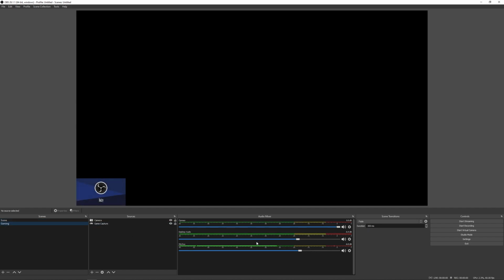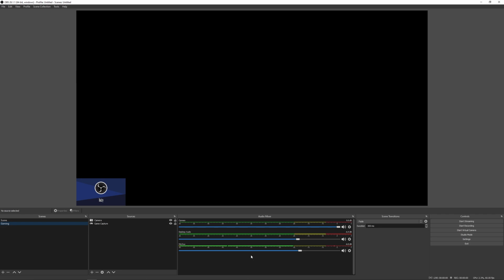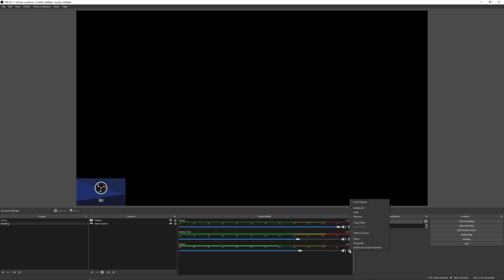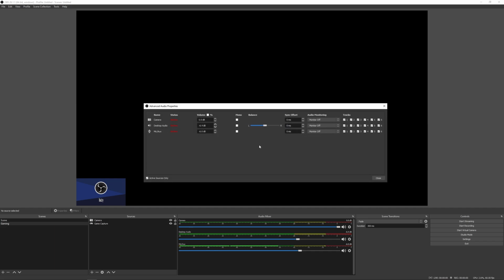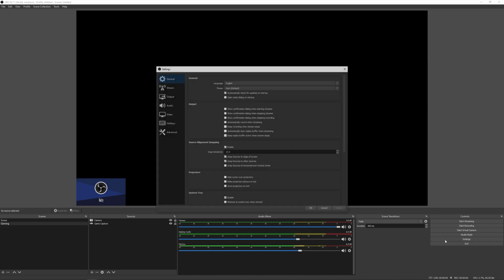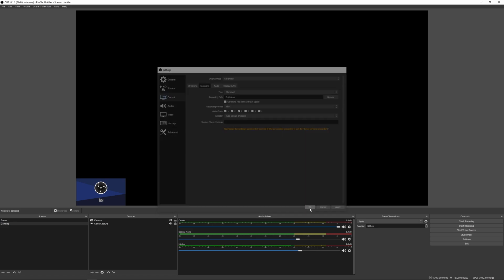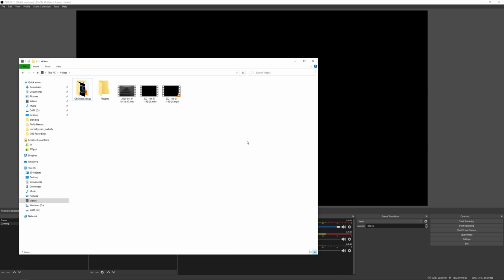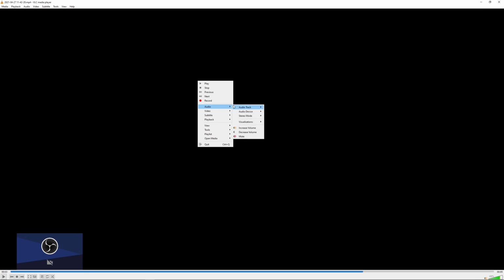How To Record Multiple Audio Tracks in OBS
Record Multiple Audio Tracks in OBS

OBS has the powerful feature of separating all your audio tracks into individual tracks for editing. This is essential for post-processing, so you can manipulate the music, speaking, stream, and more individually. Let's learn how to create multiple audio tracks when recording in OBS!

- I'm really excited to announce that I have written a game development book for beginners that will be available in June 2021!